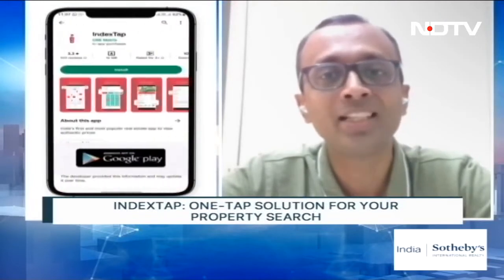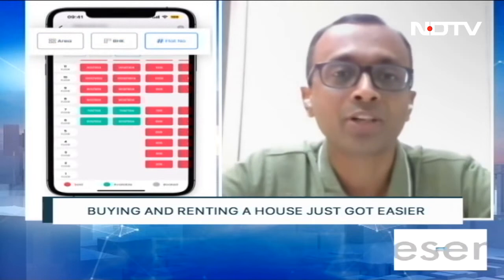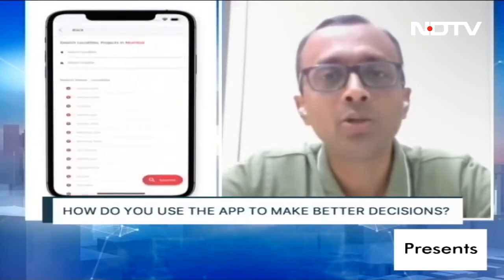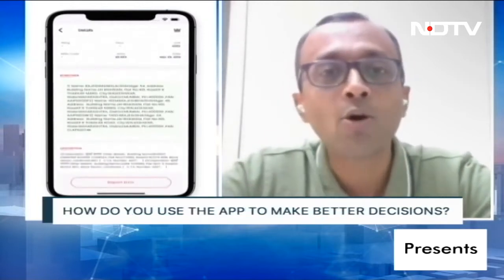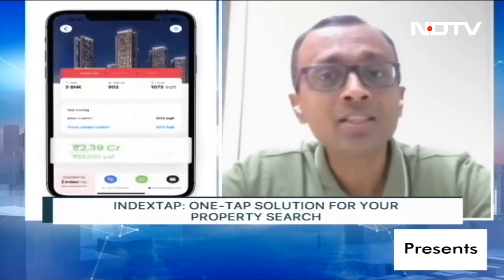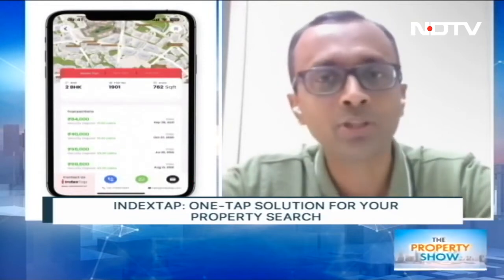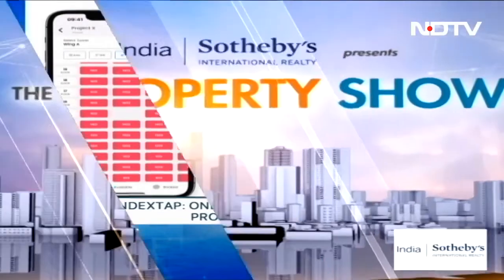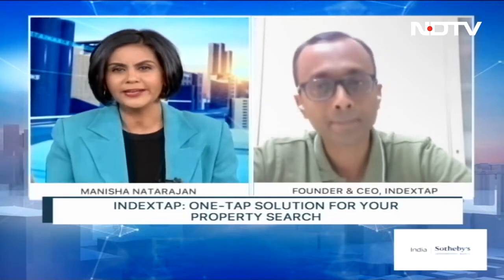Buying And Renting A House Just Got Easier With IndexTap | The Property Show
IndexTap - a one-tap solution for your property search is a relatively new mobile app making property buying and renting much more transparent, data-driven, and scientific. How does this app work and how do you use it to make better decisions? Abhishek Kiran Gupta, Founder and CEO of IndexTap sheds more light on this.